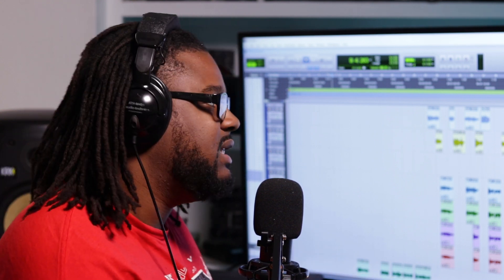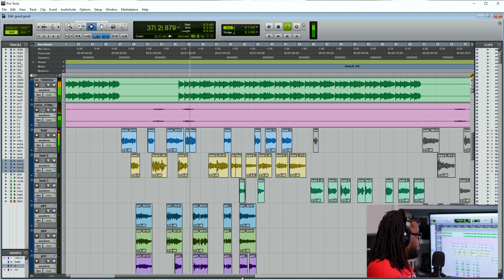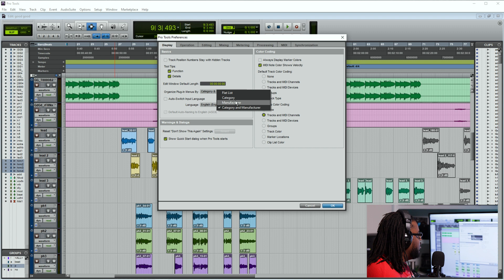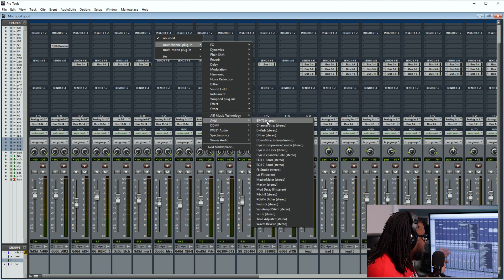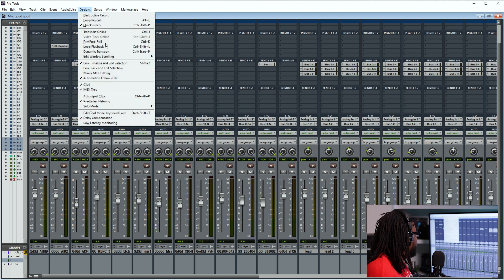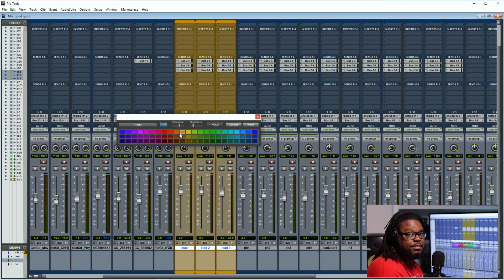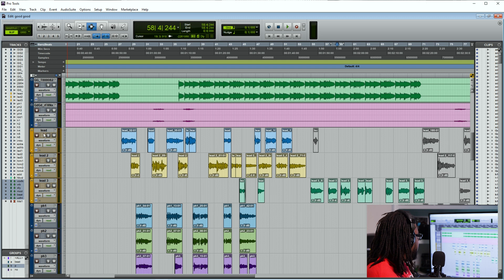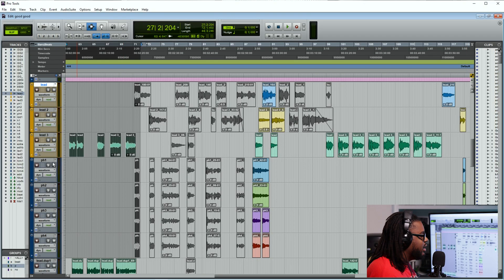First time using Pro Tools: Organizing Tracks and Plugins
In this video I show you how to organize your tracks by color, name, and also organize plugins by category and manufacturer. This can be really helpful in mixing or recording sessions. It's a great way to keep track of your audio files.

Interested in the VO mics?
Gear:
Fifine t669
Tonor Q9